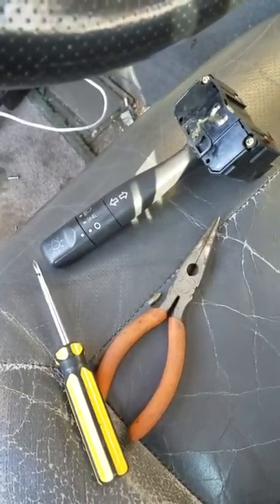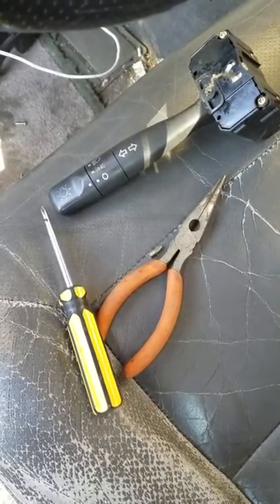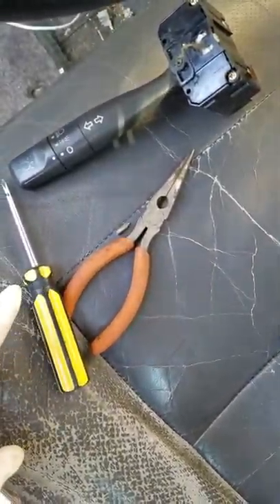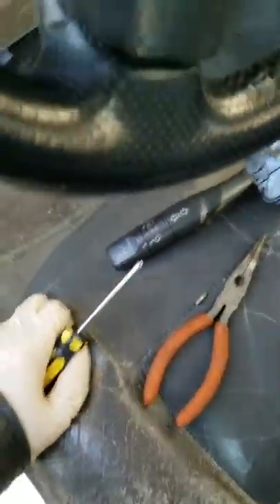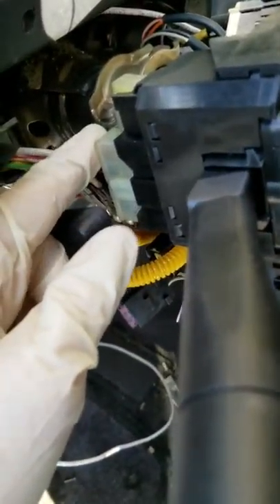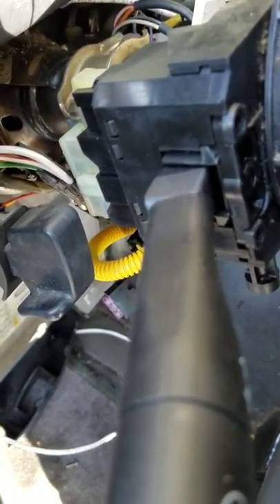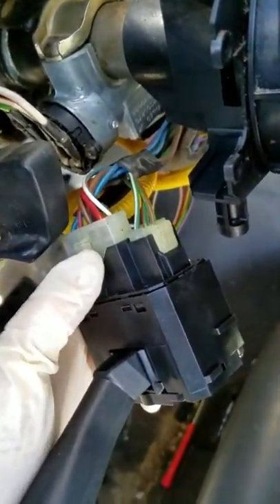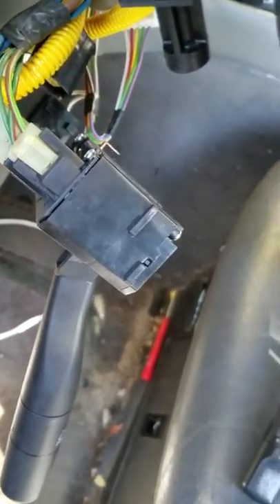1996 Land Rover Disco 1 - Turn Signal & Headlamp Switch Removal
A brief video showing the removal of the Turn Signal & Headlamp Switch for a 1996 Land Rover Discovery 1 Part # STC4017 '94-'05.